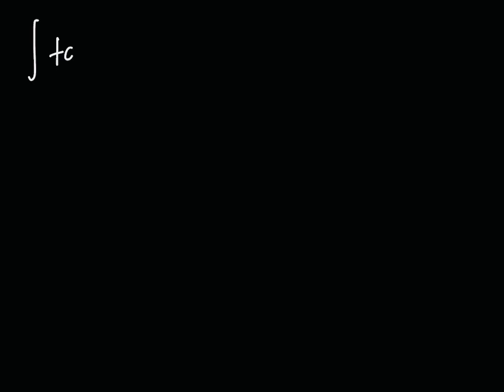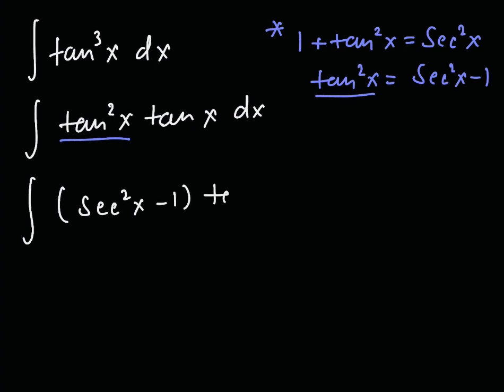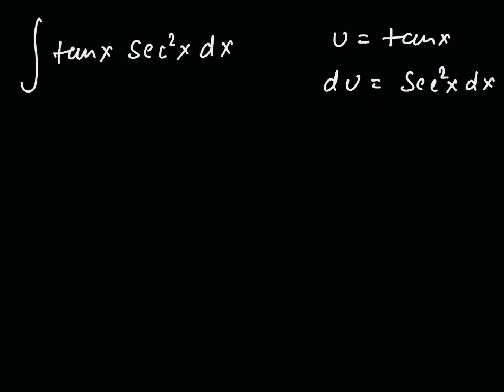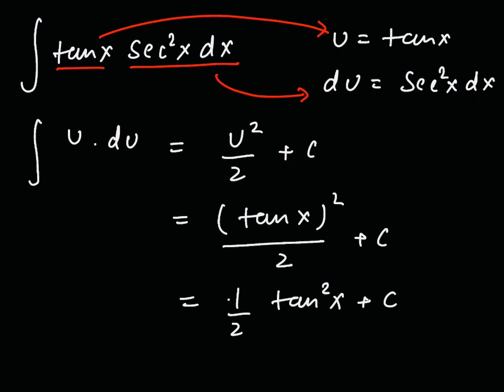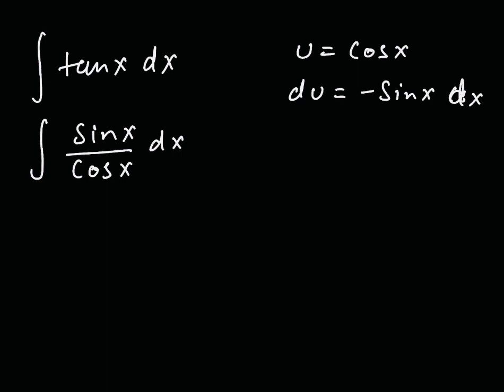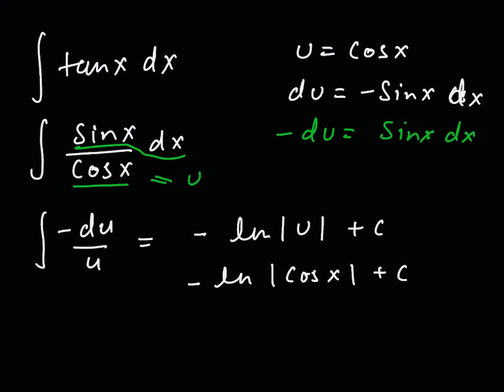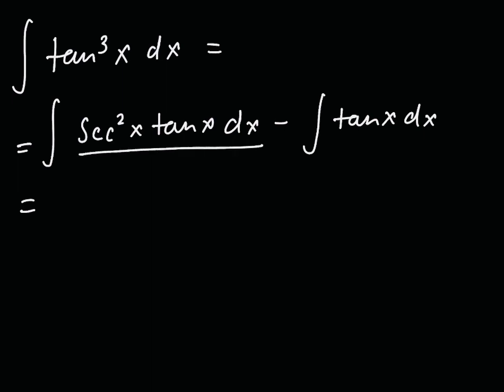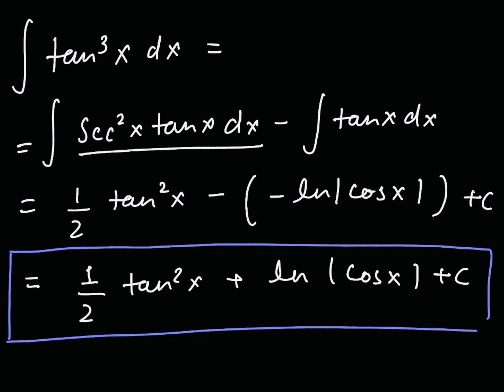Integral of Tan^3(x)